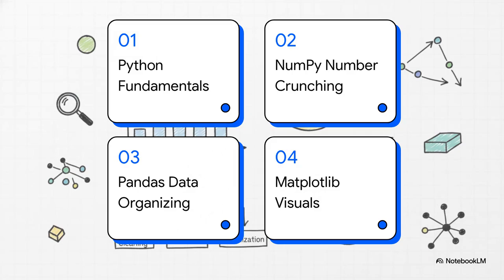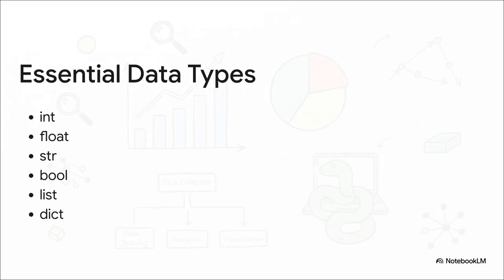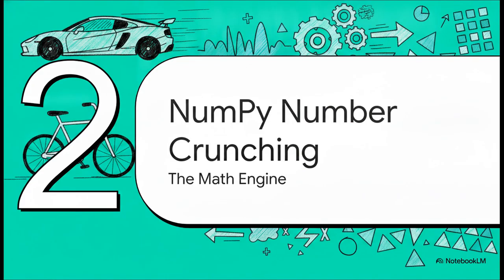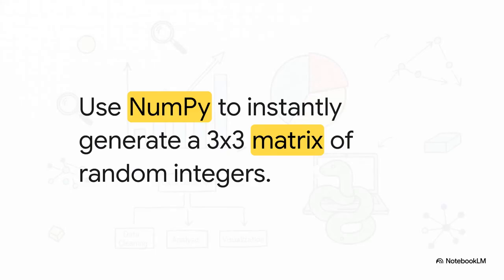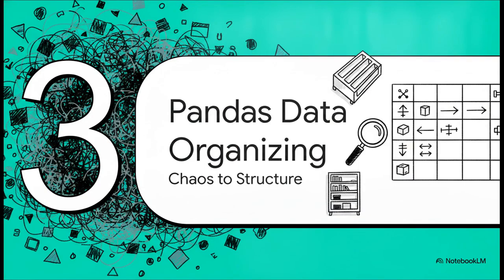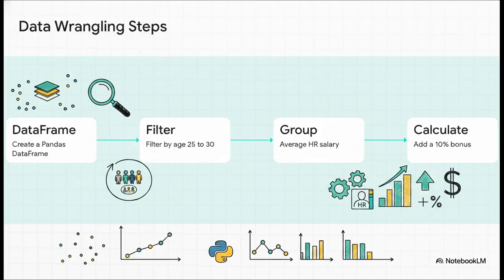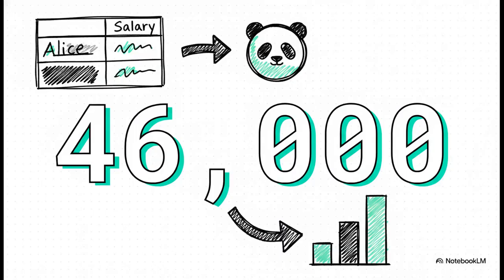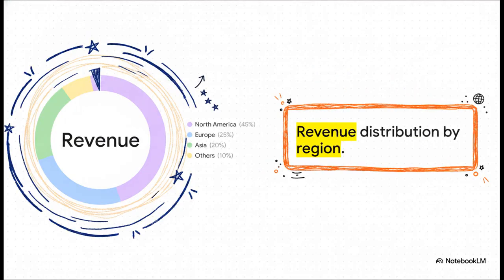Python to Data Insights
Python Data Insights – Description

Python Data Insights refers to the process of using Python programming to explore, analyze, and extract meaningful information from data. It helps organizations and individuals understand patterns, trends, relationships, and make data-driven decisions.

Python provides powerful libraries such as:

Matplotlib and Seaborn – for data visualization.
Scikit-learn – for machine learning and predictive analysis.
Key Steps in Python Data Insights
Data Collection – Gather data from files, databases, APIs, or websites.
Data Cleaning – Handle missing values, duplicates, and incorrect data.
Data Exploration – Analyze statistics, distributions, and relationships.
Visualization – Create charts and graphs to understand trends.
Insight Generation – Identify patterns and draw conclusions.
Decision Making – Use insights to improve business strategies or solve problems.
Example

Using Python, a company can analyze sales data to:

Identify top-selling products.
Understand customer purchasing behavior.
Predict future sales trends.
Optimize inventory and marketing strategies.

In summary, Python Data Insights is the practice of transforming raw data into valuable information using Python tools and techniques to support informed decision-making.